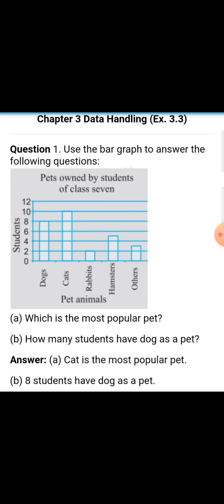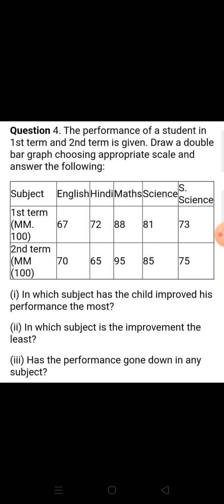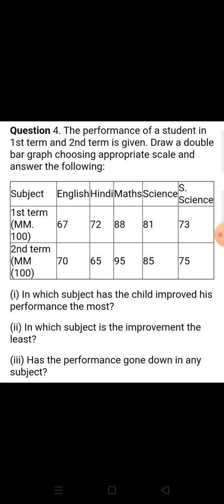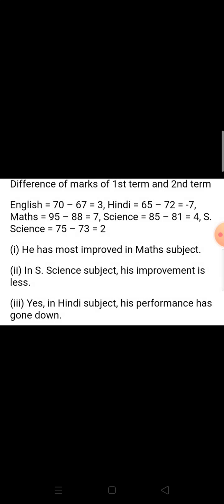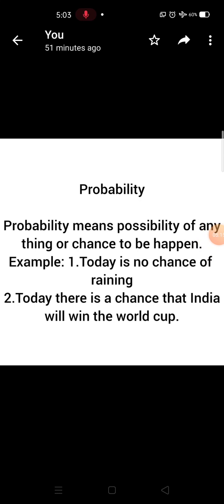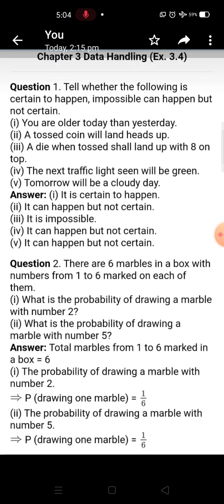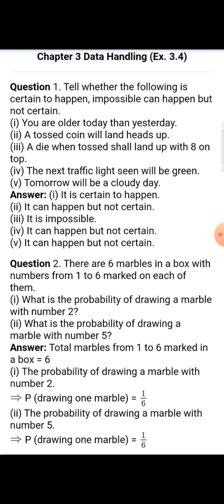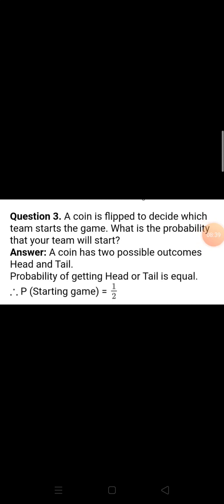Subject material of maths class 7 dated 9-7-20